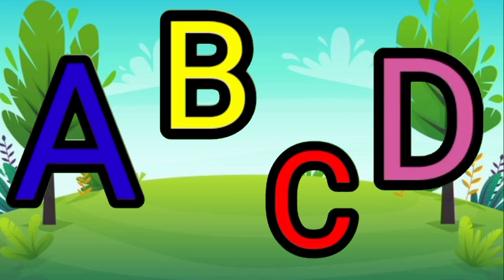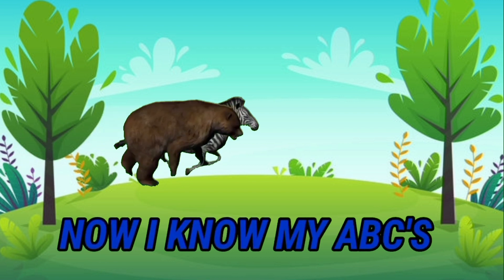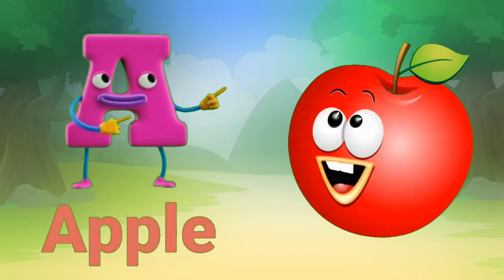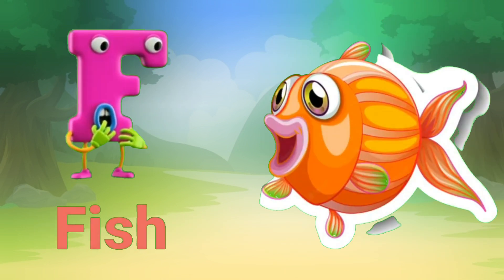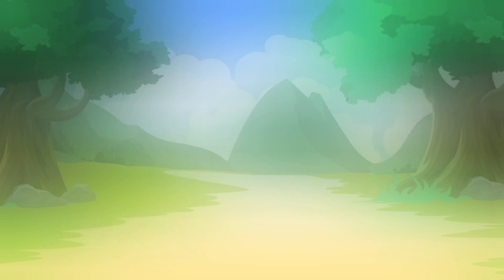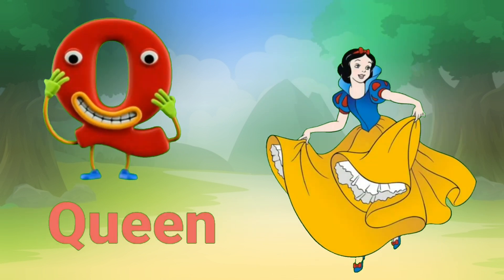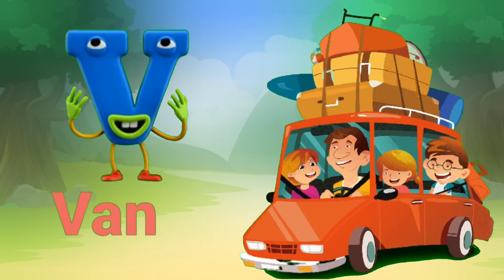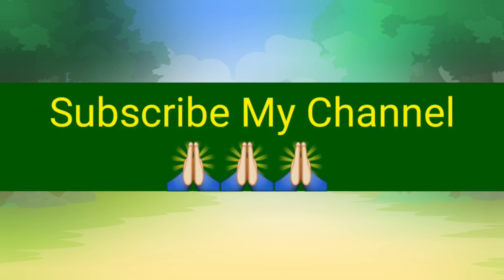Learn ABC Alphabet Letters! ABC Video For Preschool Kids & Toddlers! ABC Song | Phonics song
Learn ABC Alphabet Letters! This Kid Friendly TV educational YouTube video teaches babies, toddlers, and kids children in preschool the abc alphabet letters, ABC, alphabet. Learning ABC video